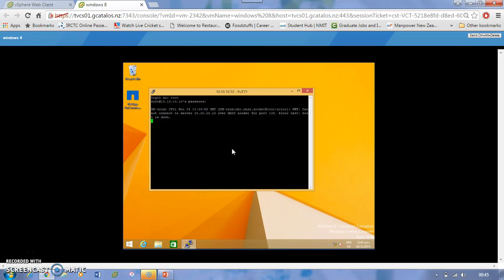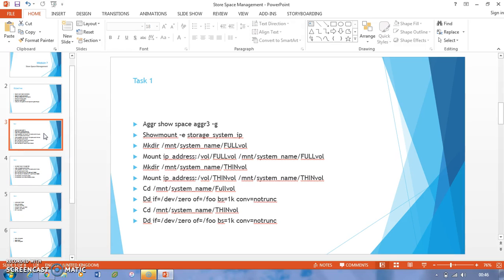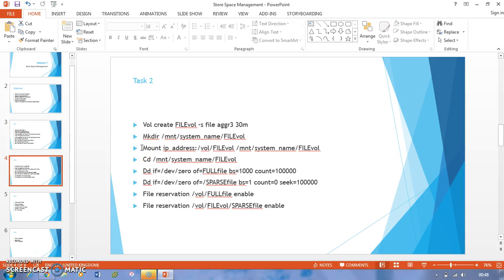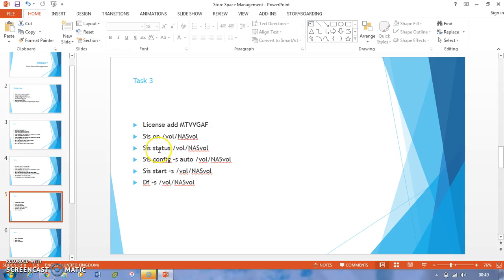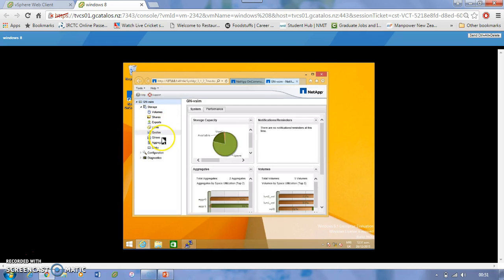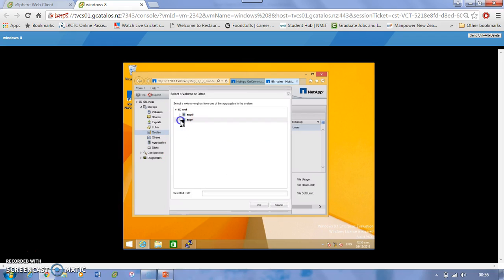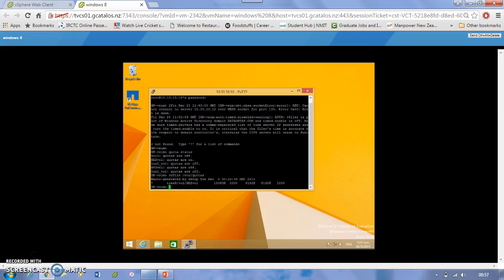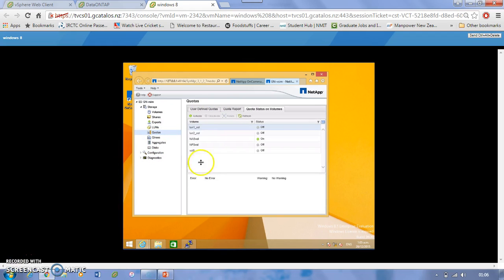NETApp BNCA Lab - Module-7 (Storage Space Management)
these are the main objectives which am gonna show u in this video

Explore volume space consumption.
Explore file space consumption.
Configure deduplication for a volume.
Create and manage quotas.
Generate a quota report.
Modify the /etc/quotas file and implement quota changes.